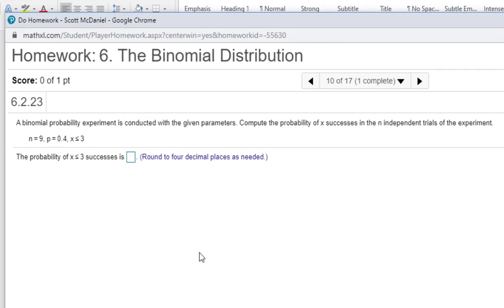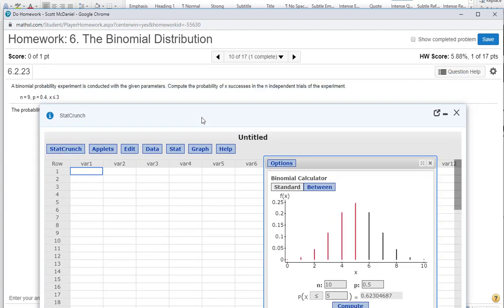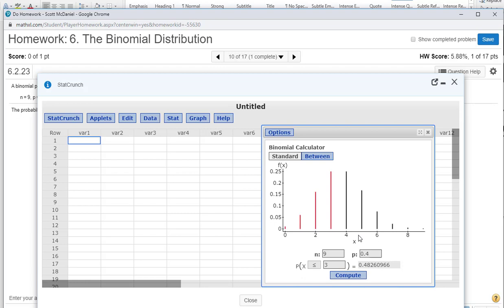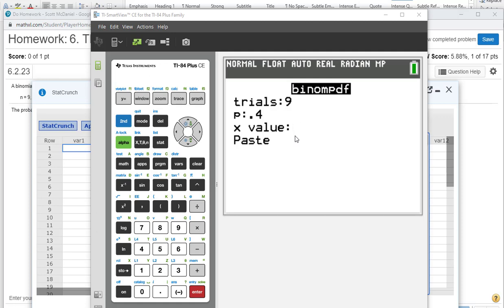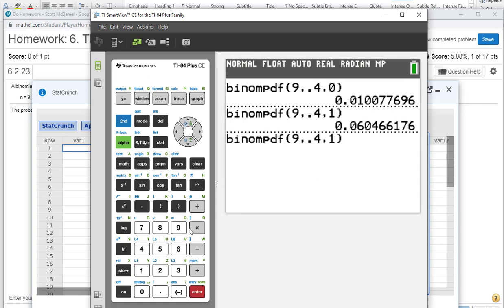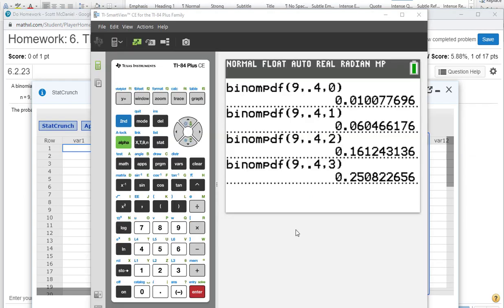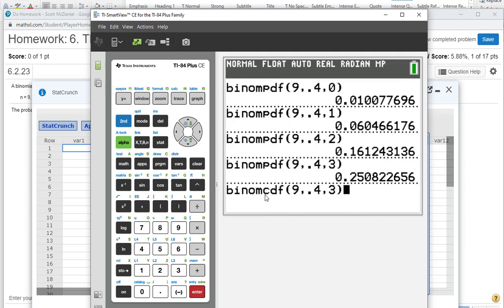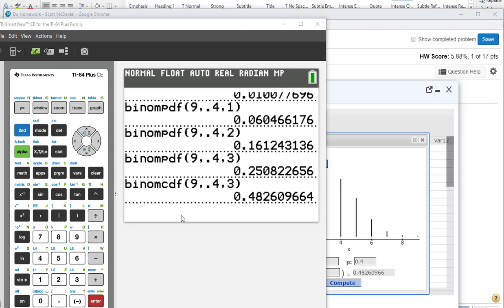6_2_23HWH